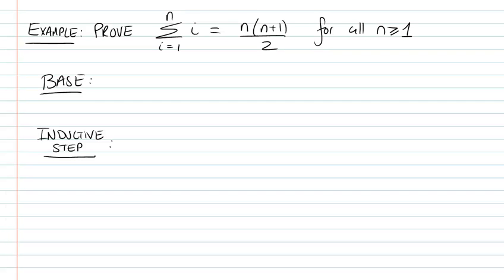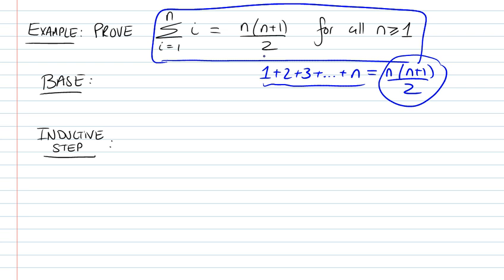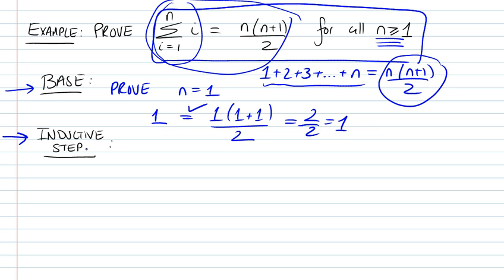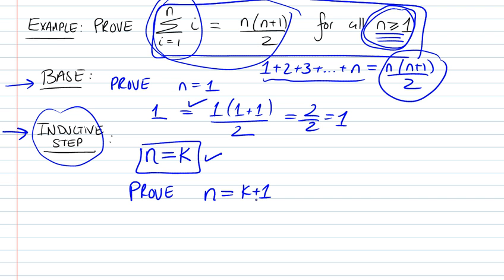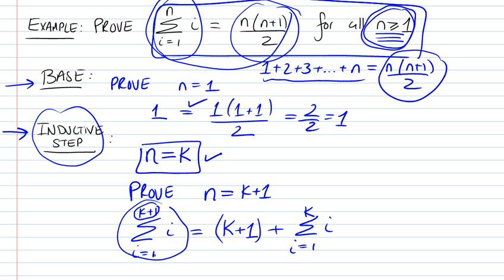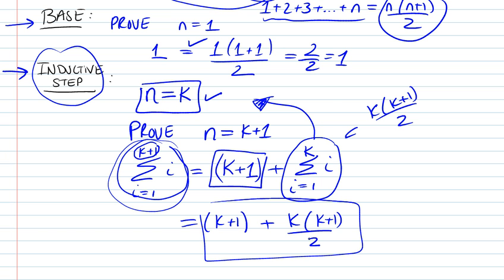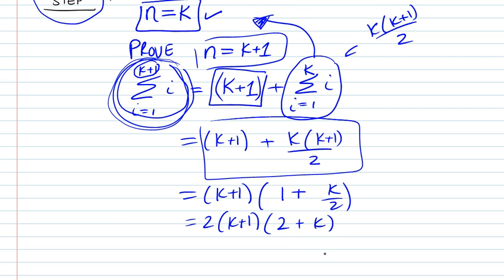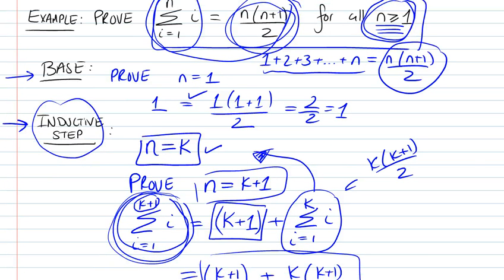Mathematical Induction (Proof by Induction) Part 2/2